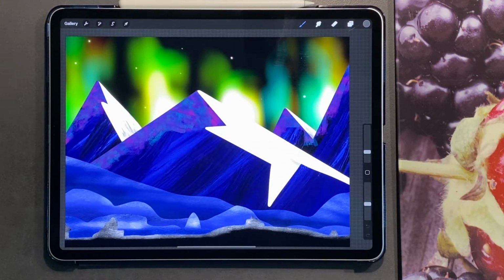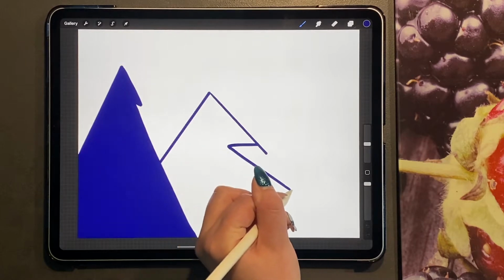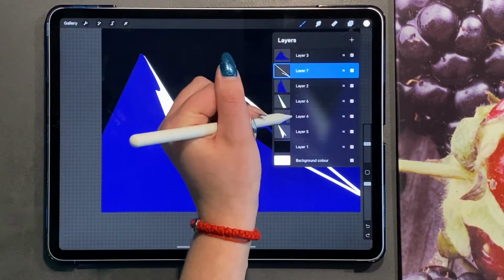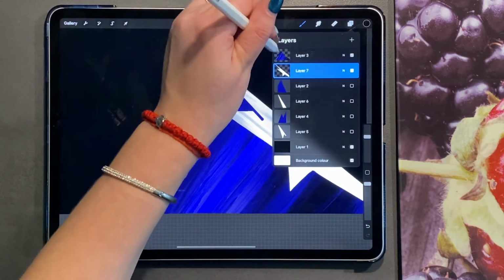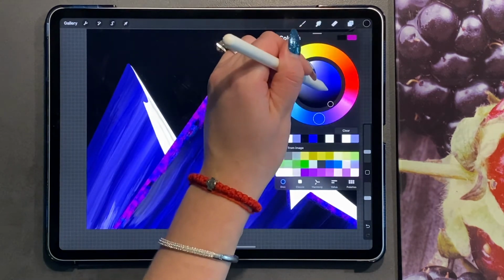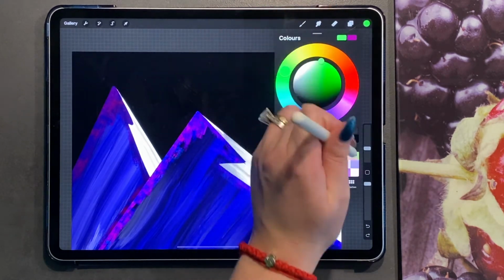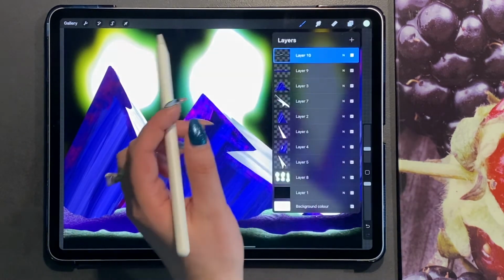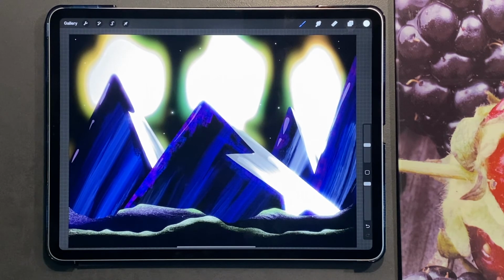How to Draw a Mountain Landscape - You can draw too Procreate Tutorial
You can draw anything you want to! Use my quick and easy tutorials and practice your digital art skills to get better each and every time!!

-Using the iPad Pro 12.9” 2018 with 2nd Gen Apple Pencil – Program Procreate 5-
-Brushes used are from the Procreate App

Feel free to join our FB group for Procreate users:
❤ Procreate Digital Art - Tips, Tricks and User Help

If you are looking into getting into Print on Demand or want to learn how to sell your art and products then join our Print on Demand group:

❤ Merch by Amazon - KDP - Createspace & Print on Demand

❤ Don't ever forget that art matters so don't ever stop creating.